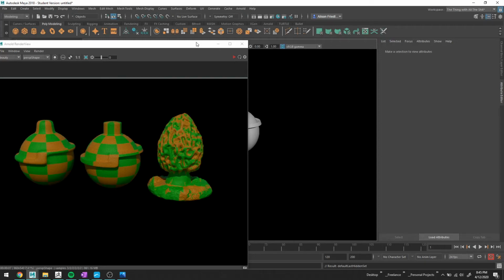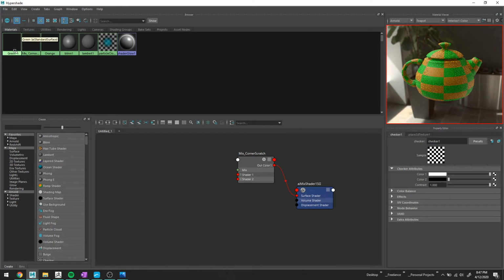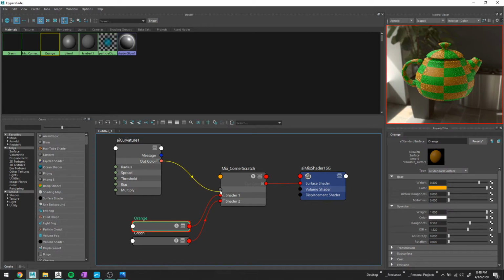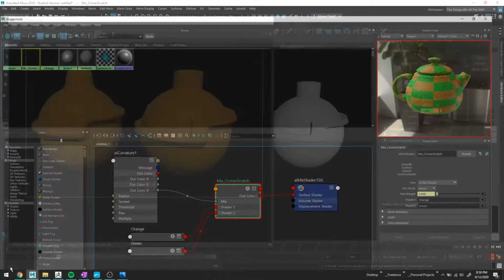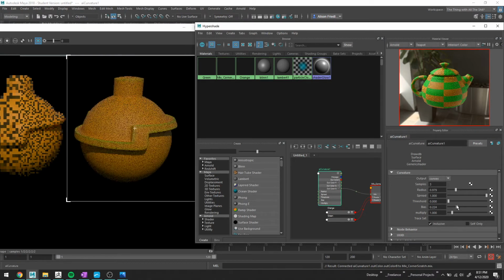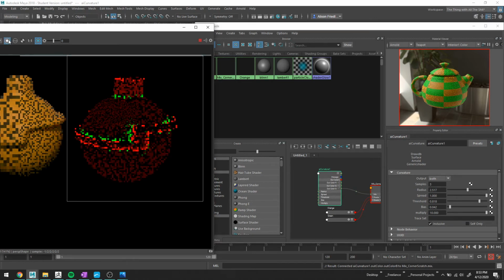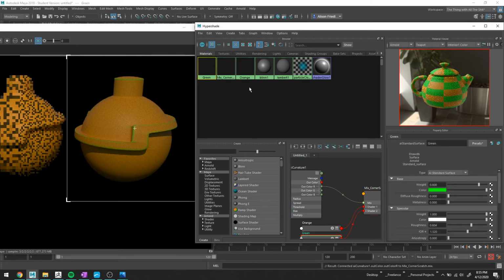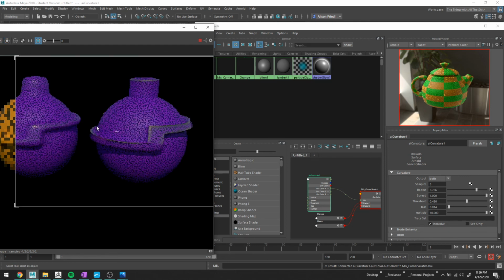Procedural Texturing 03 aiCurvatureNode